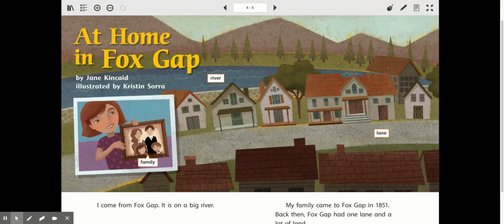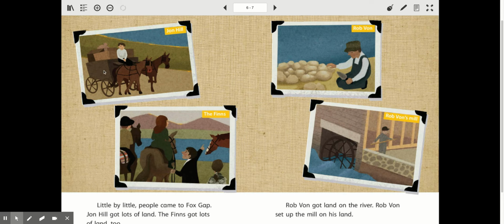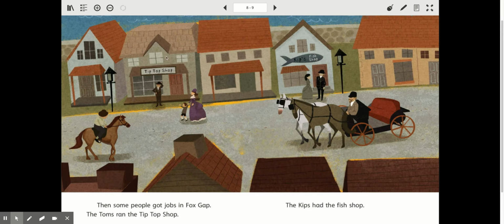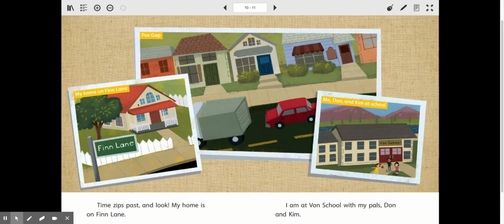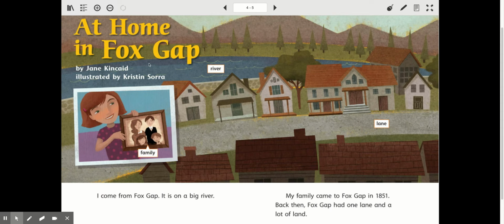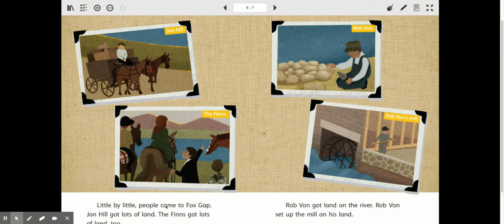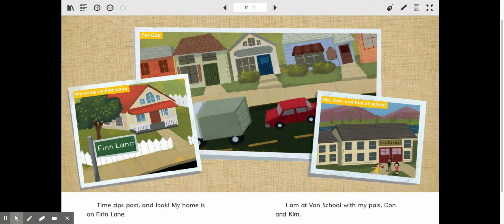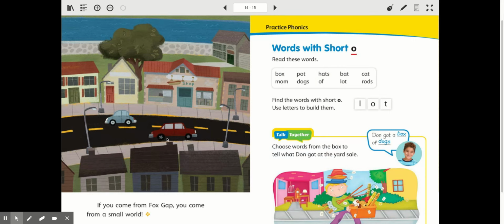my NG connect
ROYO-1.2-At Home in Fox Gap